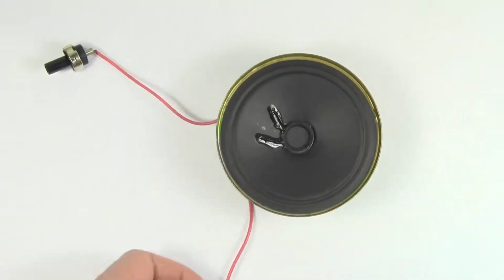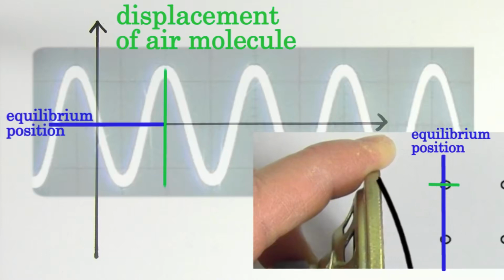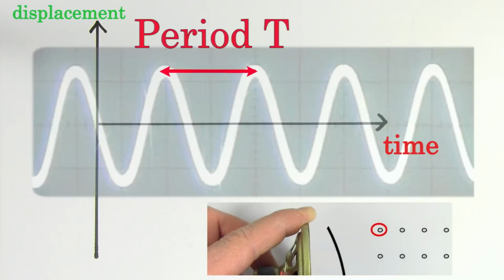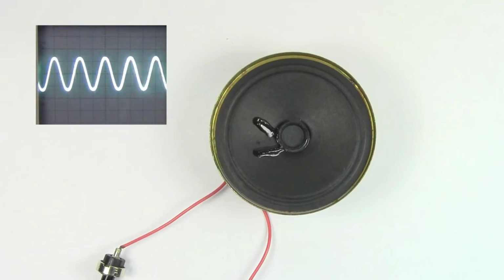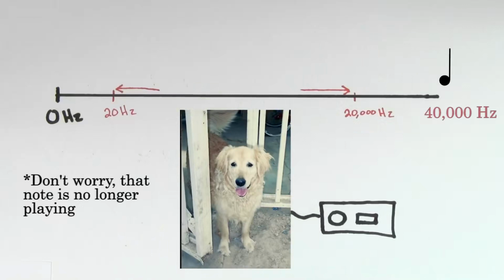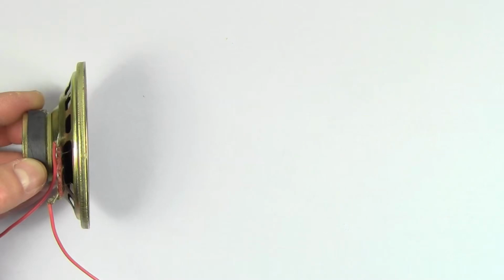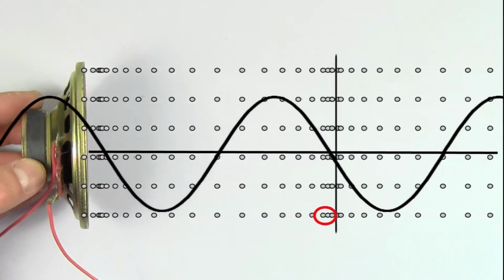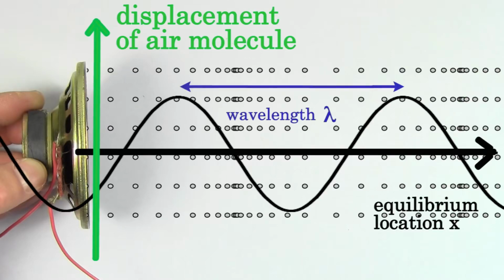Physics Oscillations and mechanical waves - Sound Properties Amplitude, period, frequency